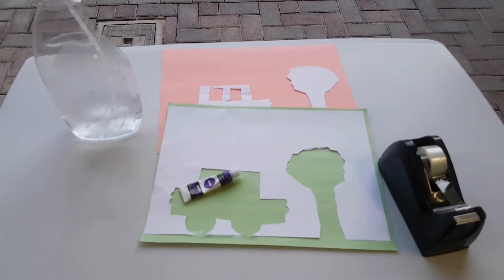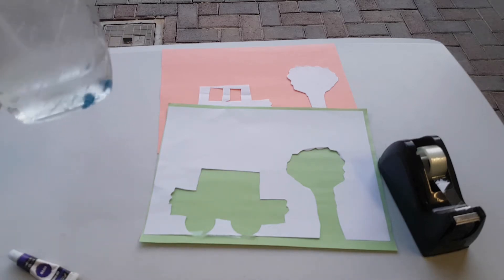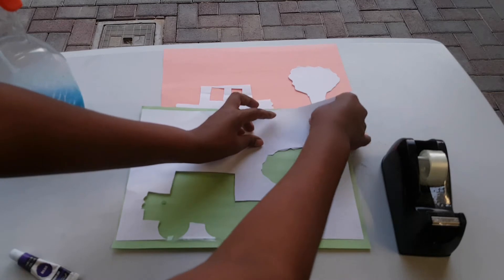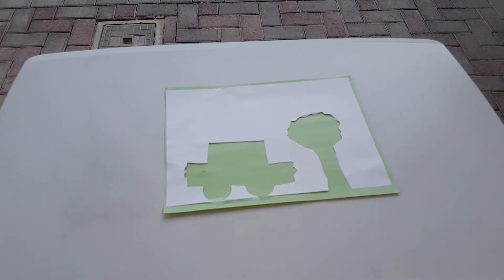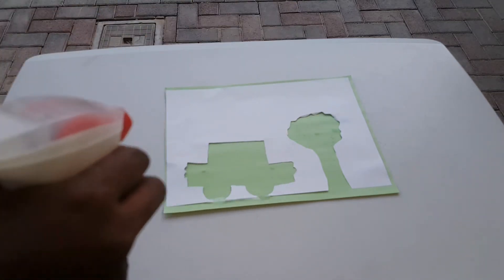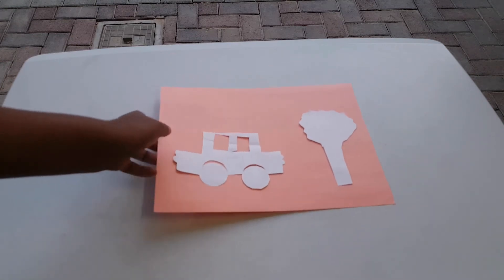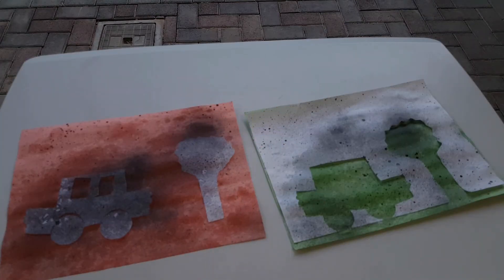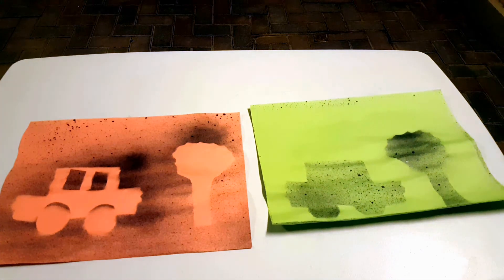Kids’ Spray Paint Art Modified/DIY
Curious kids wondering how I do all that spray painting. Here is an easy inexpensive way for children to spray paint craft.

For the older ones, check out the video linked below for spray painting from cans.

DIY means, Do It Yourself. And if I can do it, you can Do It Yourself.

PRODUCTS:
• Paper
• Stencil
• 1 spray bottle with water
• Paint

 ABOUT
Here, you will find the best step-by-step tips and ideas for helping you make easy, affordable and stylish DIY home décor to revamp your lifestyle.

Juliet Migwi Inspires DIY is all about recycling, revamping, upcycling, restoring or makeovers to your shabby, old, outdated or just not functional furniture or other pieces in your house.